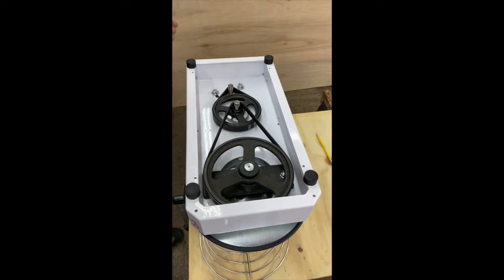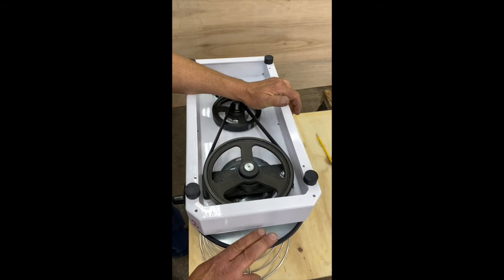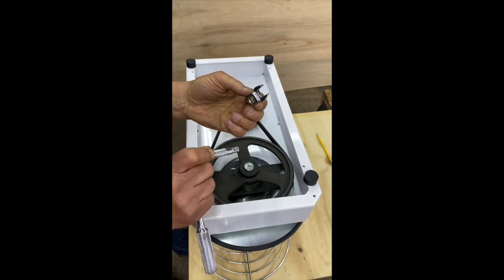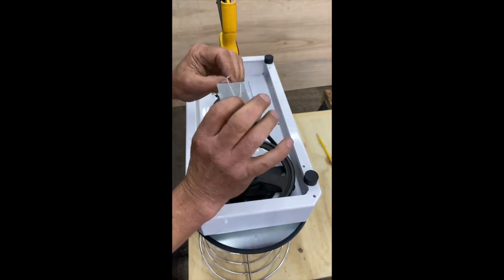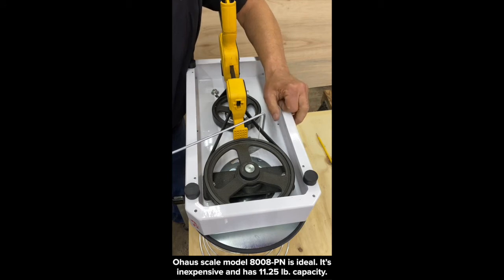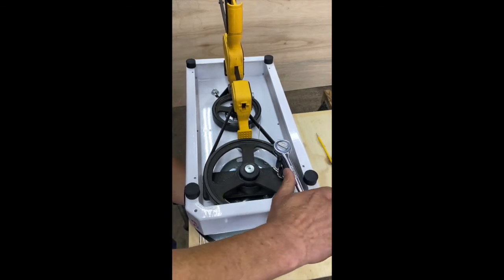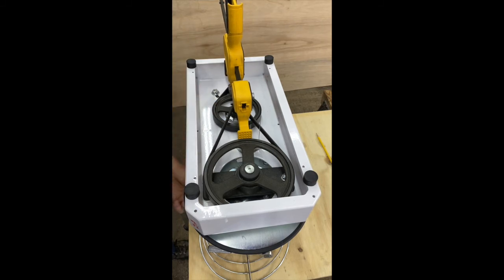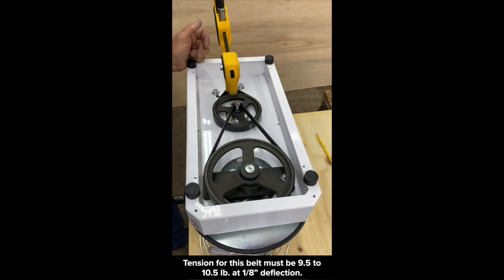Belt Tensioning for Famag IM-5/8/10 Spiral Dough Mixers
This video demonstrates how to adjust the belt tension on the Famag IM-5/8/10 mixers.